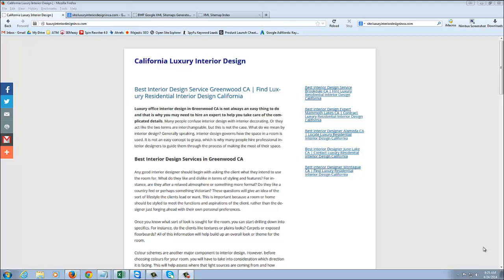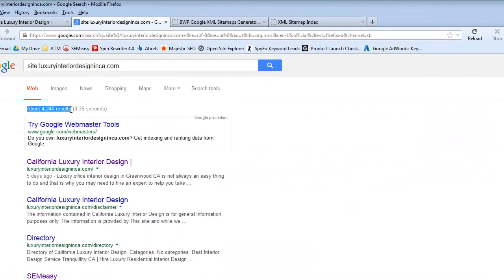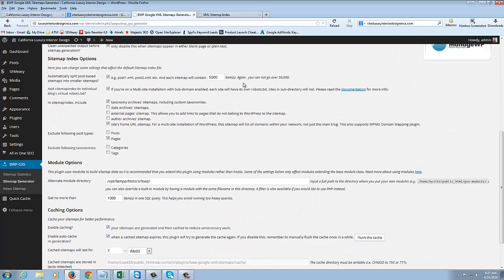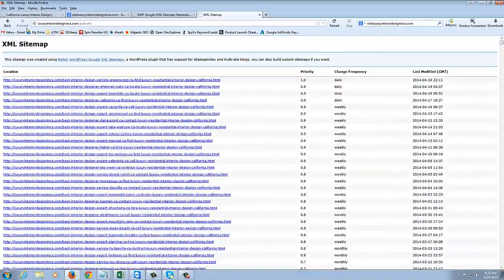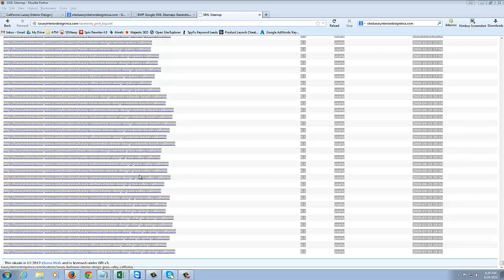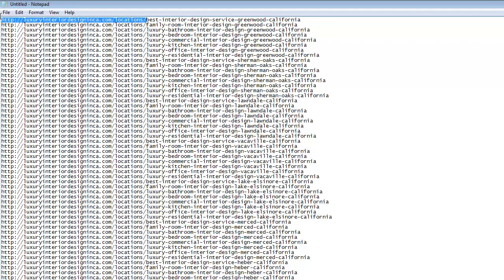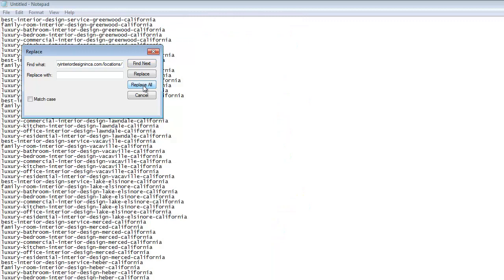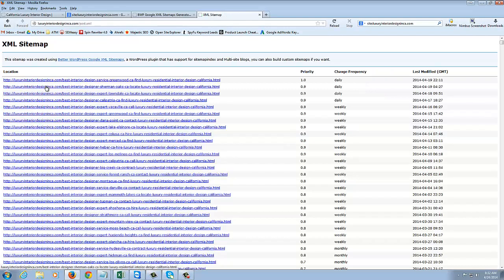SEMeasy training - Keyword Extraction - SERPLandlord Training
Learn how to extract keywords from your SERPlandlord sites!